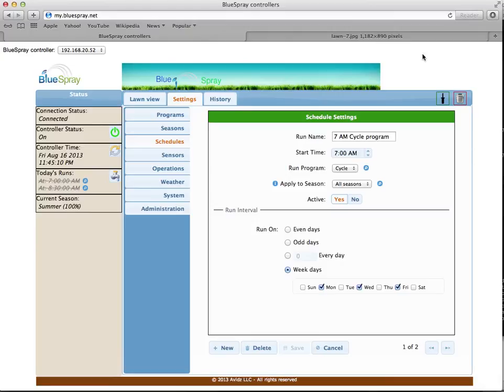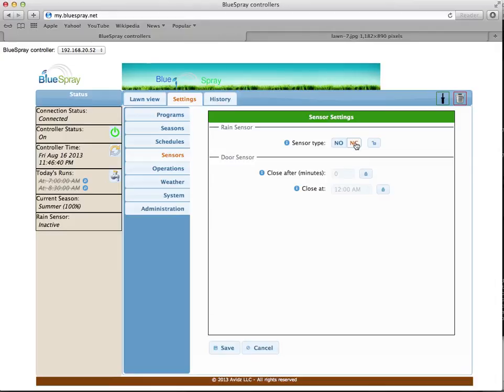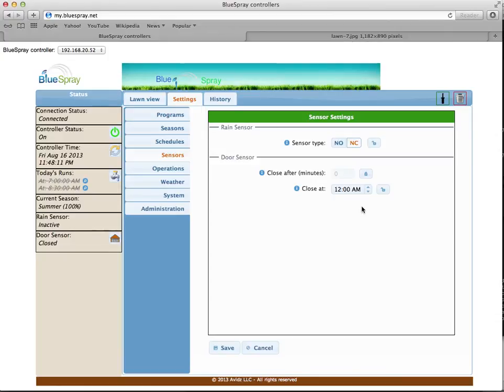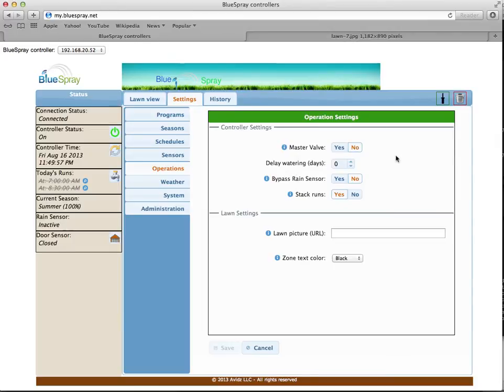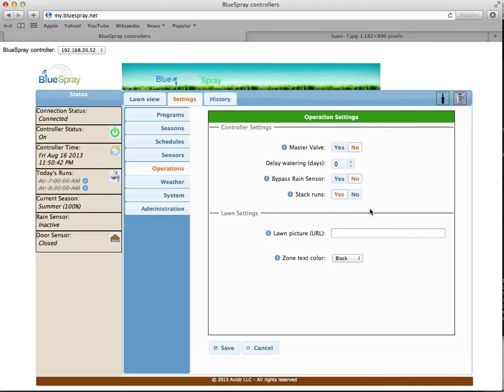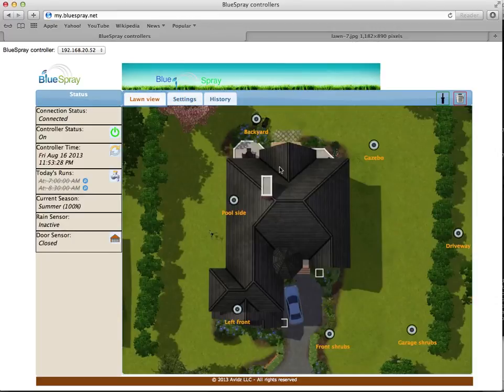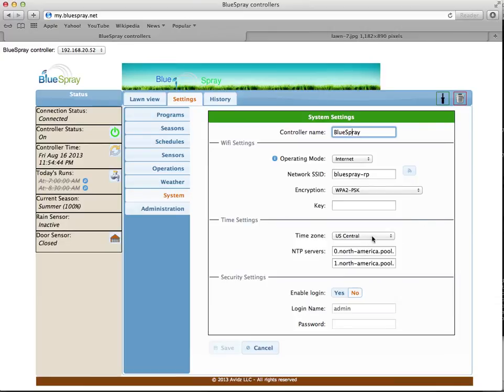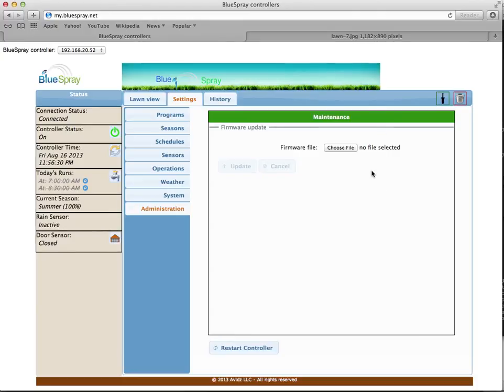BlueSpray: how to configure sensors, master valve, security, lawn picture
This video demonstrates how to configure sensors, lawn picture, and other controller operation parameters.  For more information on BlueSpray Irrigation Controller, please visit: